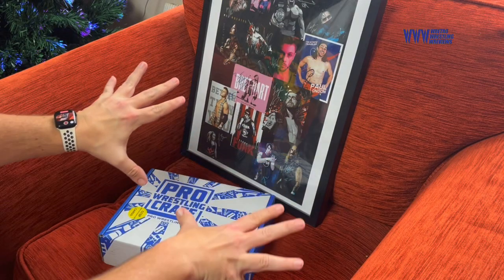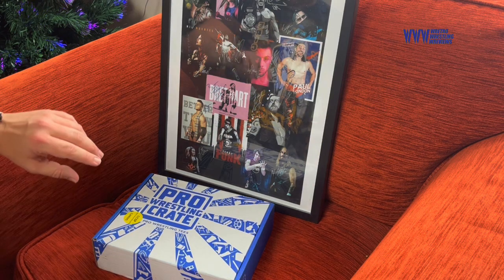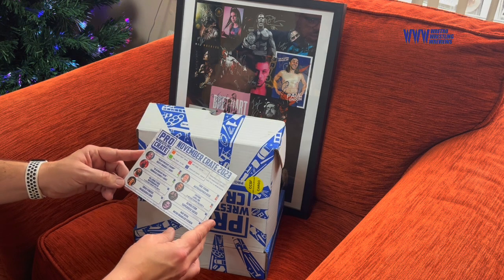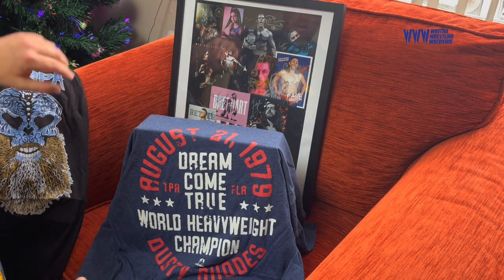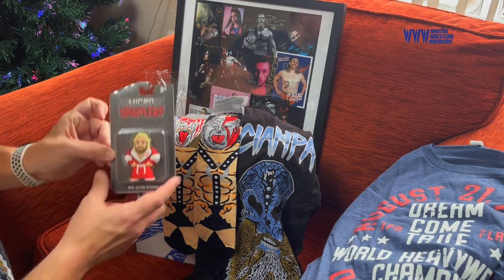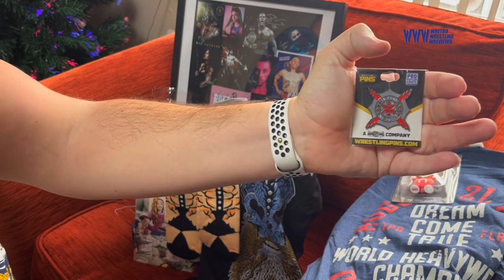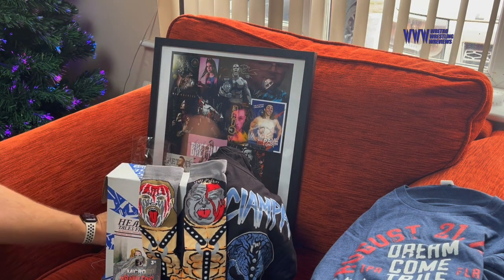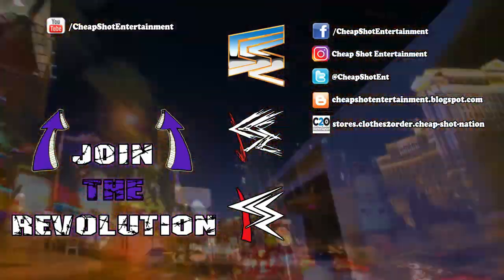Pro Wrestling Crate Nov 2023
Can the US do the Wrestle Crate better than the UK?

We do these videos as fans and for Fans to interact with. No infringement of copyright is intended on our part! I will also use my own photos as well as those provided by the companies show being reviewed.